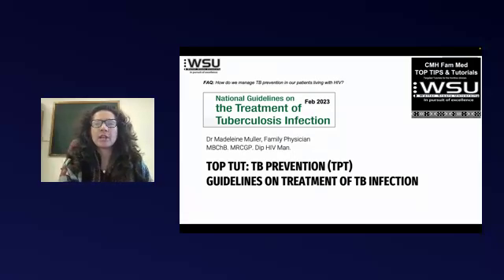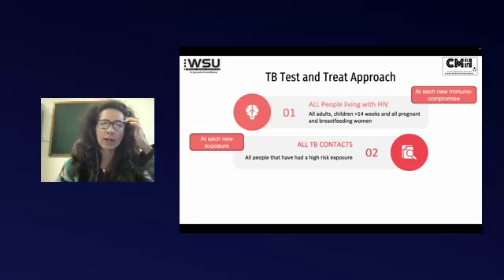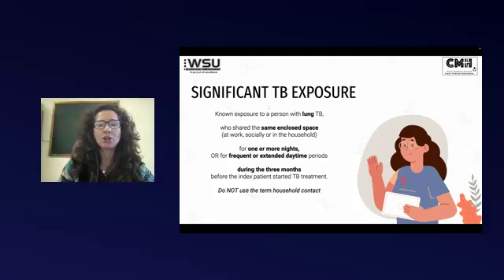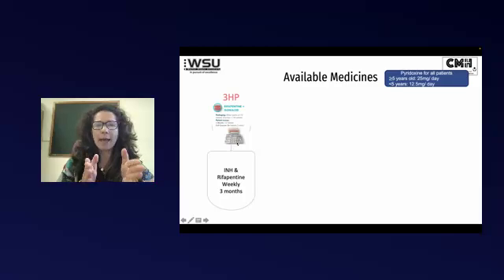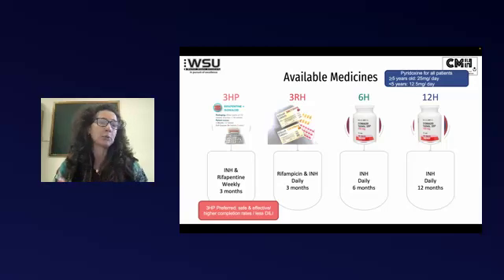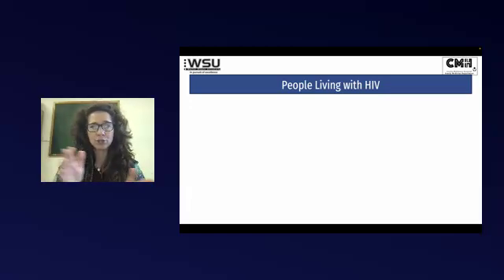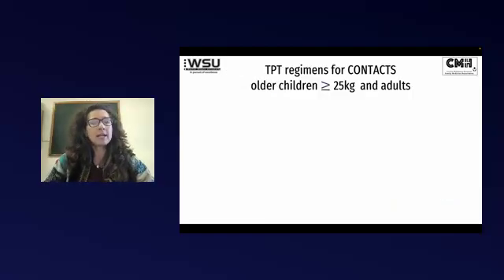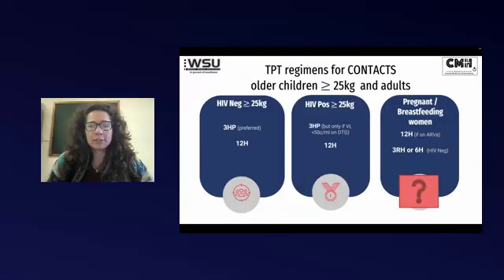TOP TUT: TPT Infection Sept 2024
This webinar covers briefly the TPT options for both PLHIV and TB contacts. There are some controversies and contradictions, which I highlight briefly. We still need final guidance forward on some of the issues.